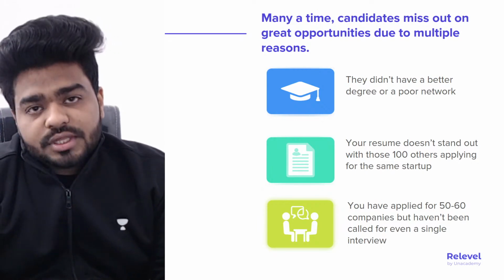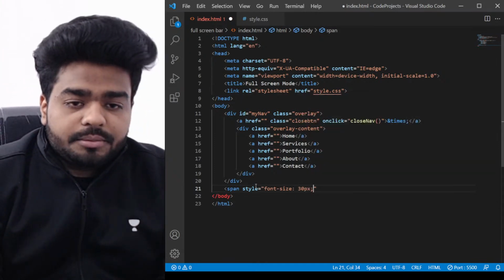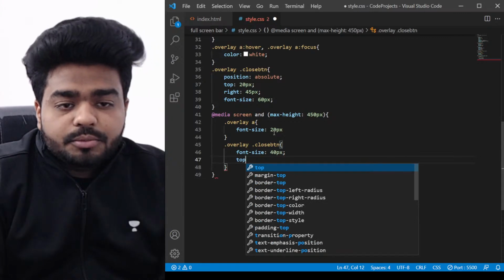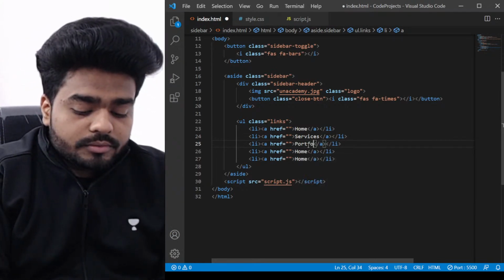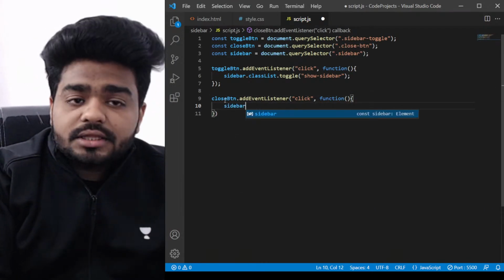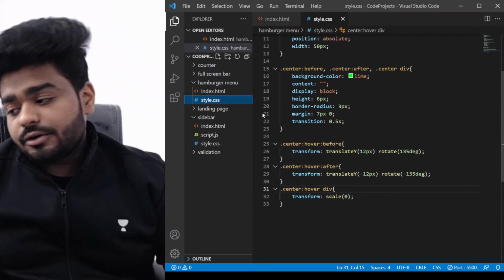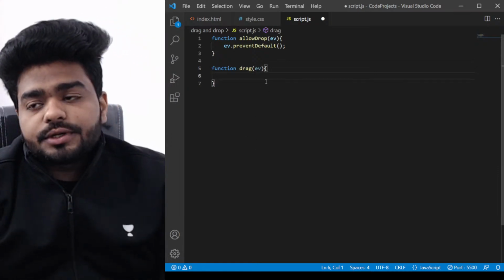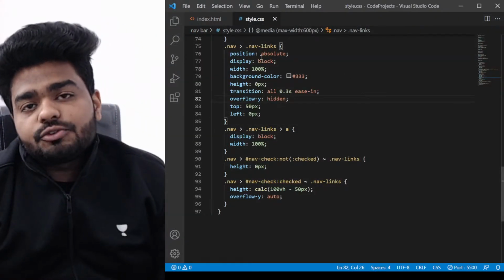L67 | JavaScript Mixed Projects - 4 | JS | Frontend Dev | Ritwik Raj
In this lecture, the concept "JavaScript Mixed Projects" has been covered from "Frontend Development" series by Ritwik Raj. Let's Crack It!

Unacademy Subscription Benefits:
1. Learn from your favorite Educator
2. Dedicated DOUBT sessions
3. One Subscription, Unlimited Access
4. Real-time interaction with Educators
5. You can ask doubts in a live class
6. Limited students
7. Download the videos & watch them offline